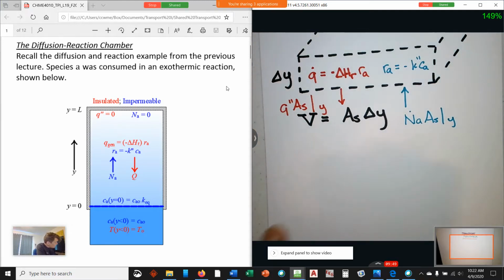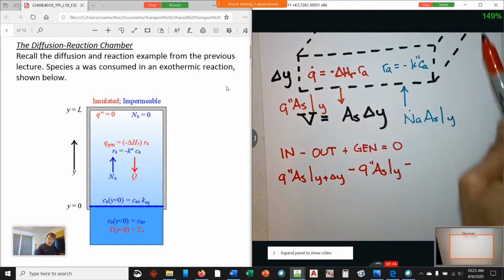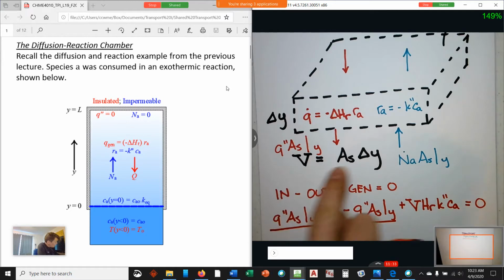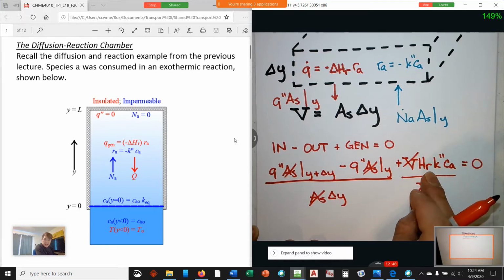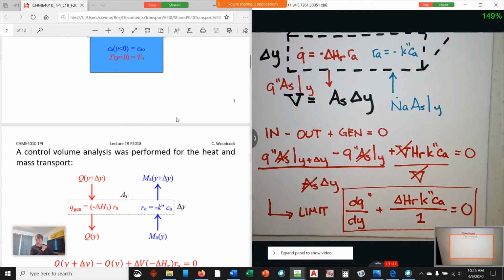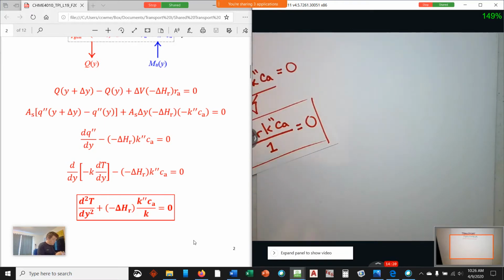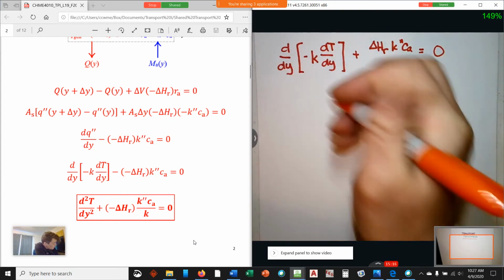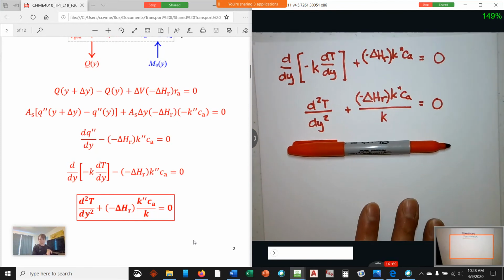Diffusion Reaction 03